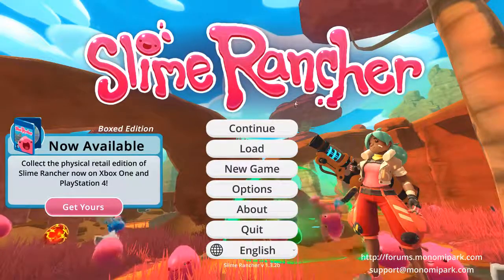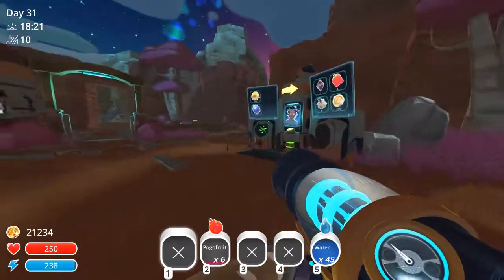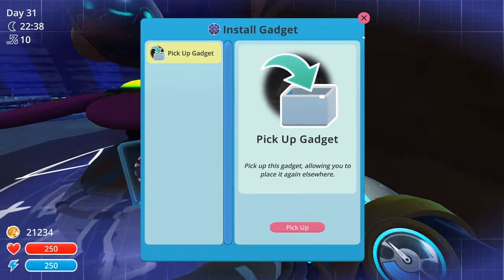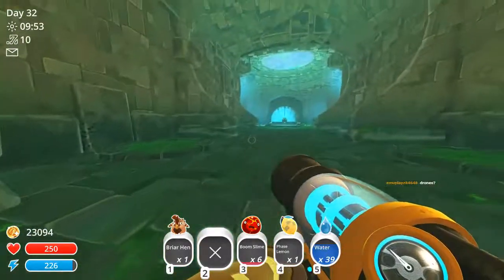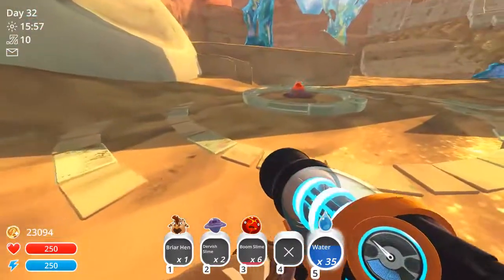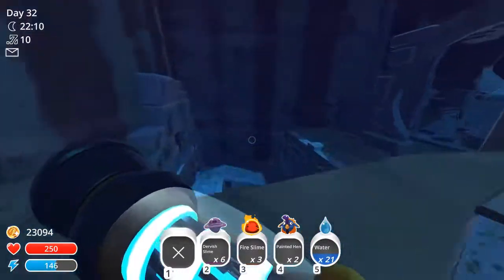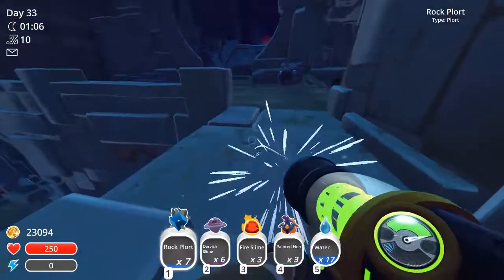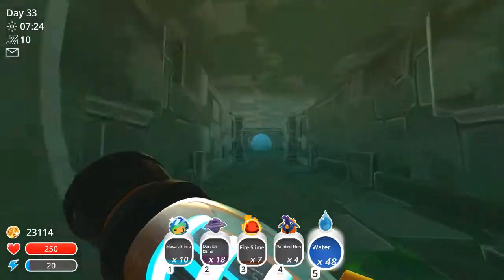Slime Rancher | Ep. 19 | The Last Area!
It's full of new food, new slimes, and new mysteries! Let's get to it!
We're playing Slime Rancher!  This is a game made by Indie devs Monomi Park in which you play as Beatrix LeBeau.  Essentially the goal of the game is to become a successful Slime Rancher, through   selling slime produce to the marketplace.  There's a variety of the cute little guys and a whole map to explore, filled with food, slimes, and treasure. You'll get upgrades along the way to make your job easier, and notes/mail from other ranchers and the previous owner.

This game is currently FREE to keep on the Epic Games Store until March 21st, so get it while you can!

This videos are VODs of when I streamed this live on twitch If you'd like to join in on the fun, I stream everyday at 12 AM (midnight) CT.